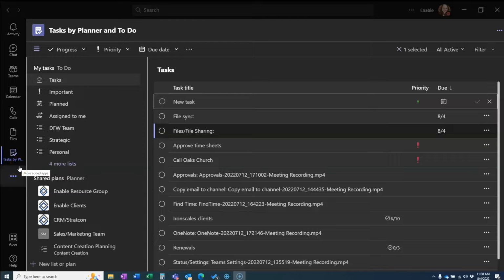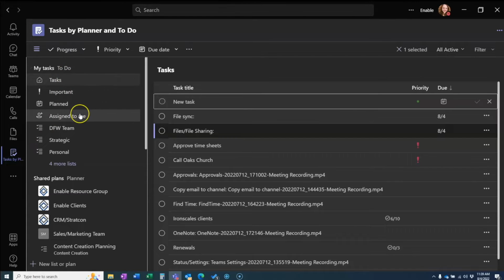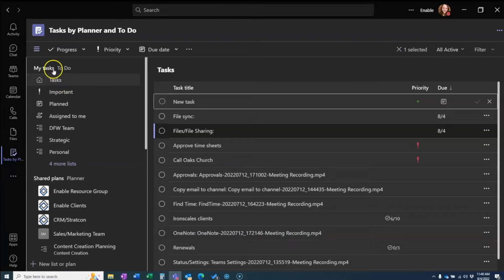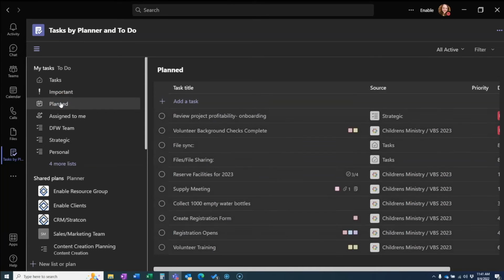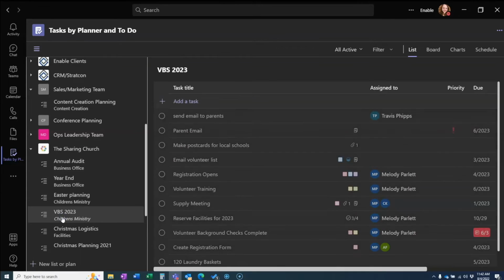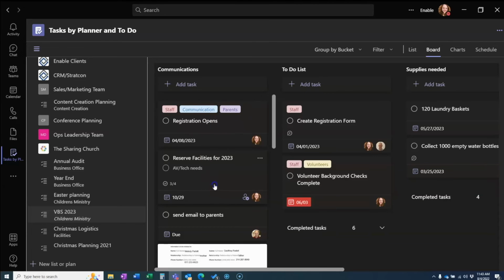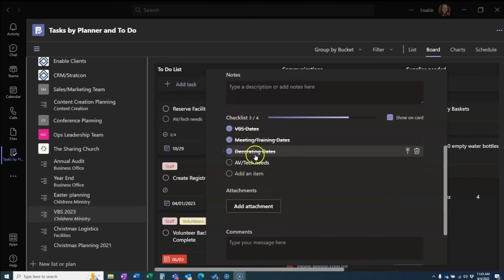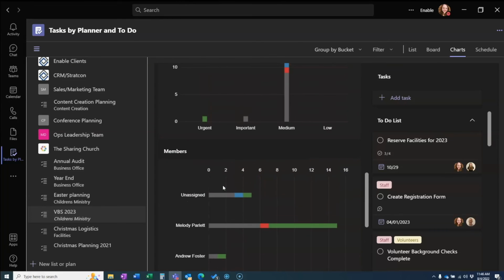Teams Essentials - Tasks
To boost productivity, Tasks syncs Microsoft To Do and Microsoft Planner into Teams. Organize your personal tasks and follow up items by setting due dates, priority level, and reminders with To Do. Keep your projects on target by assigning tasks to teammates and monitoring progress with Planner.